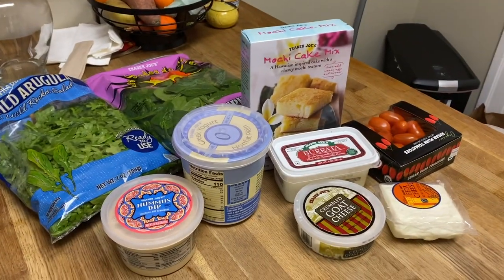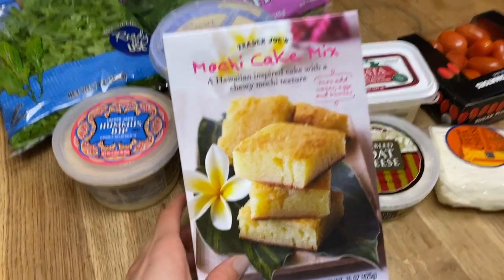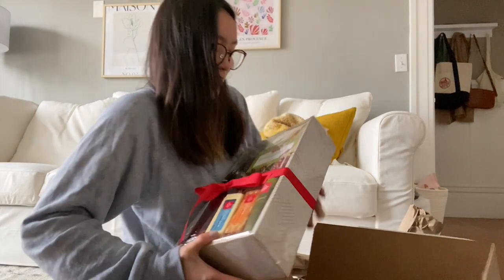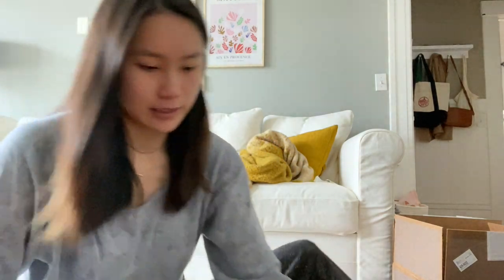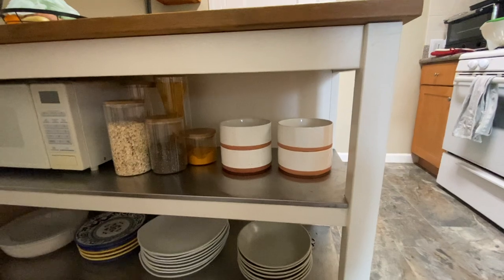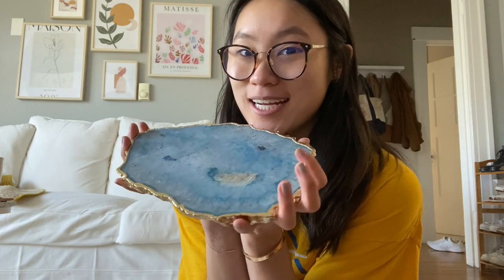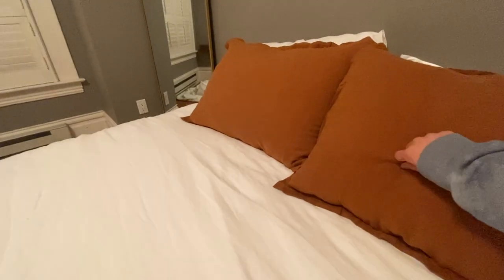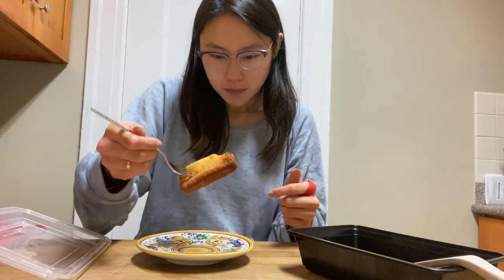sf vlog | tik tok pasta, housewarming gifts, & hot air balloon ride!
2 year anniversary hot air balloon ride and a few days in San Francisco :)